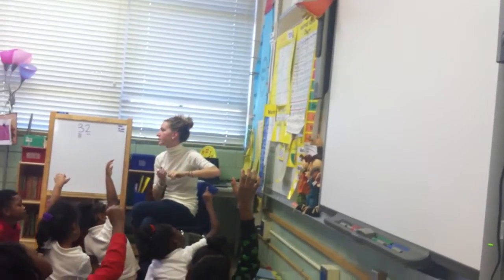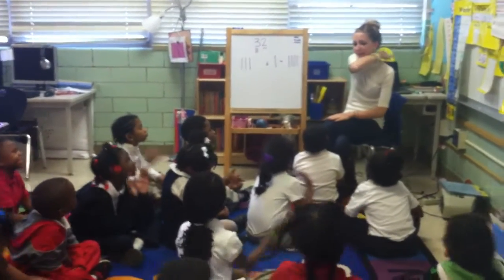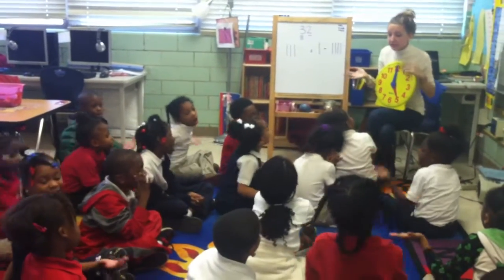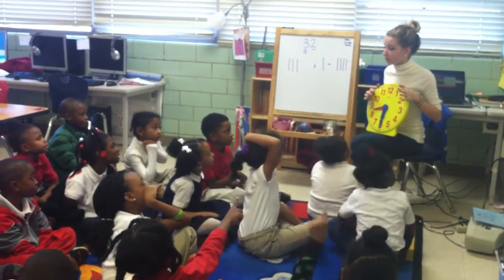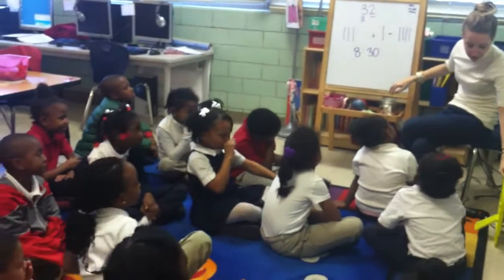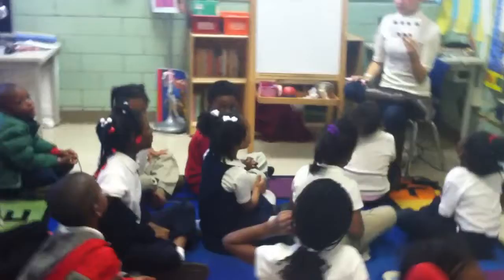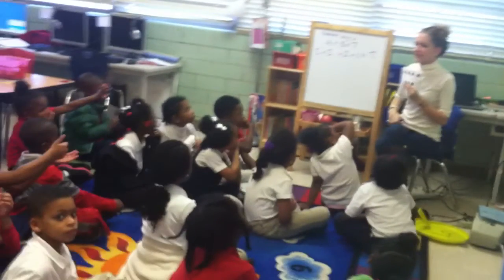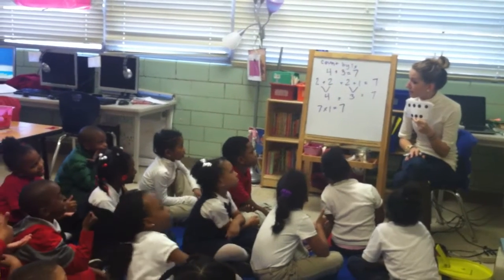Kanter Calendar Math Lesson